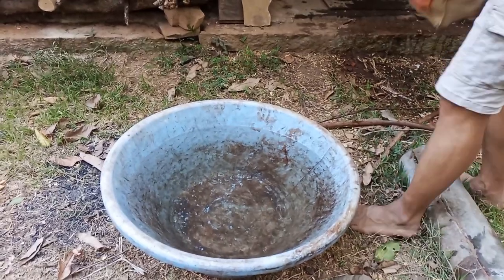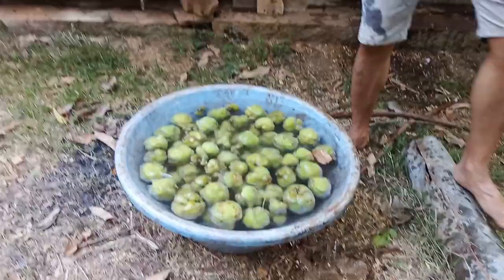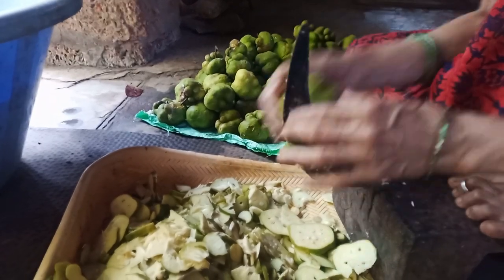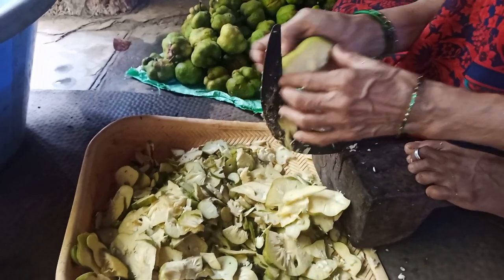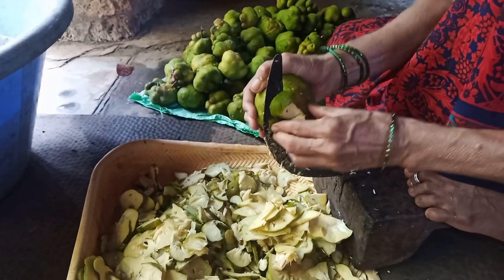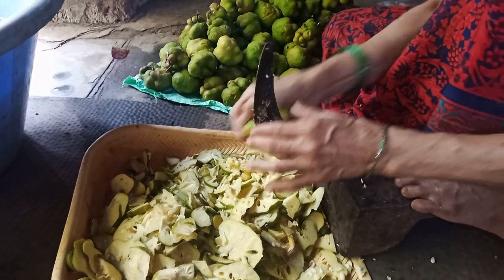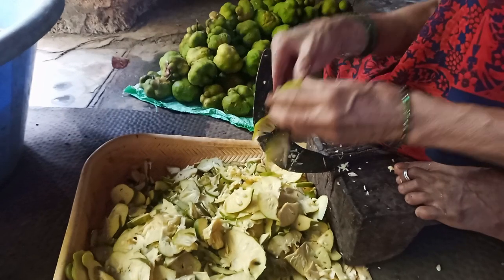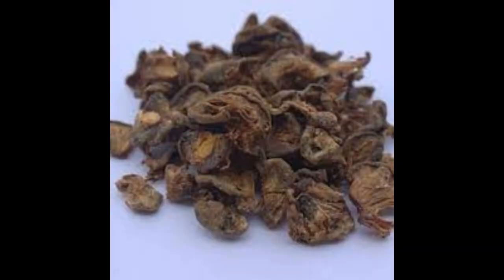How to Preserve Monkey Jack Fruit || ವಾಟೆ ಹುಳಿ ಸಂಗ್ರಹಿಸುವ ವಿಧಾನ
Monkey Jack (Artocarpus lakoocha) is a tropical fruit celebrated for its unique taste and impressive nutritional profile. Typically yellowish-brown when ripe, this fruit offers a delightful sweet and tangy flavor reminiscent of a mix between jackfruit and figs. Rich in vitamins, minerals, and antioxidants, Monkey Jack is a healthy addition to any diet. It can be enjoyed fresh or incorporated into a variety of dishes, such as curries, salads, and desserts, where its flavor enhances the overall taste experience. Additionally, when dried, Monkey Jack fruit transforms into a chewy snack, perfect for on-the-go consumption, delivering a concentrated burst of flavor.

Beyond its culinary uses, Monkey Jack holds significance in traditional medicine across various cultures. It is believed to offer potential health benefits, including aiding digestion and possessing anti-inflammatory properties. Moreover, the dried and ground fruit can serve as a flour substitute in baking, adding a distinctive flavor to breads, cakes, and other baked goods. To maximize its enjoyment, Monkey Jack can be preserved through methods like drying and freezing, allowing you to savor its deliciousness throughout the year. Whether enjoyed fresh or in various preparations, Monkey Jack fruit is a versatile and nutritious option worth exploring.